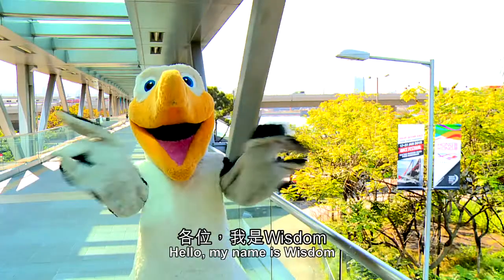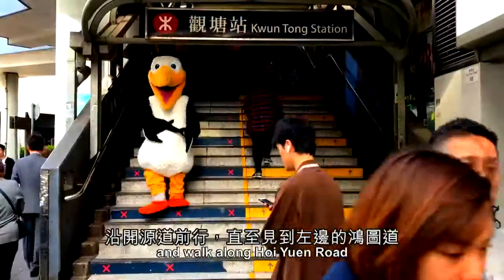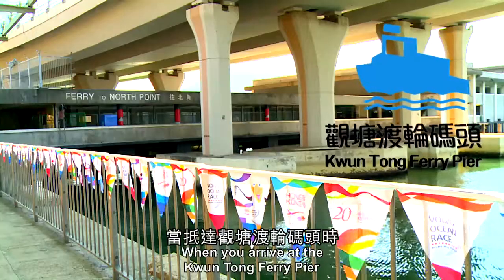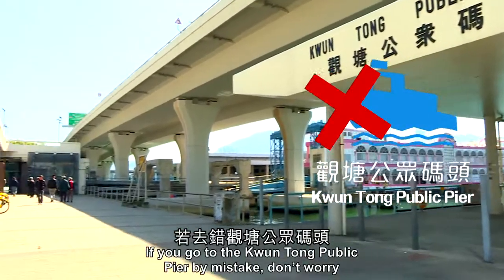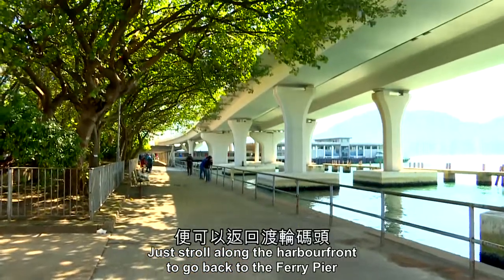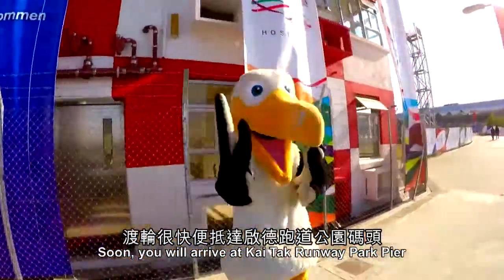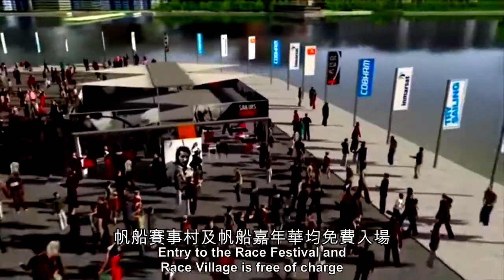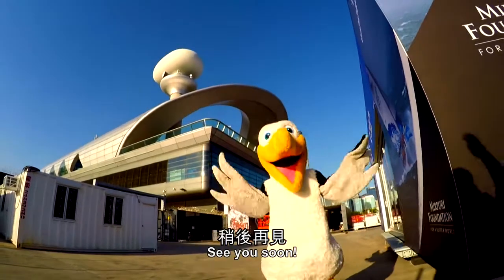WISDOM SHOWS THE WAY TO VOLVO OCEAN RACE (2018)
Volvo Ocean Race Hong Kong Stopover opens tomorrow! Wisdom, the event’s mascot, shows us how to take a free ferry from Kwun Tong Ferry Pier to the Race Village, where a Race Festival is packed with fun activities for all the family. Watch the video and let Wisdom lead the way.

The Race Festival is open to the public for free from tomorrow until 31 January. Free ferry services at Kwun Tong Ferry Pier run every 10 minutes from 9 a.m. to 10 p.m. on weekends, and every 20 minutes from 10 a.m. to 10 p.m. on weekdays. It’s a 10-minute ferry ride to Kai Tak Runway Park Pier.